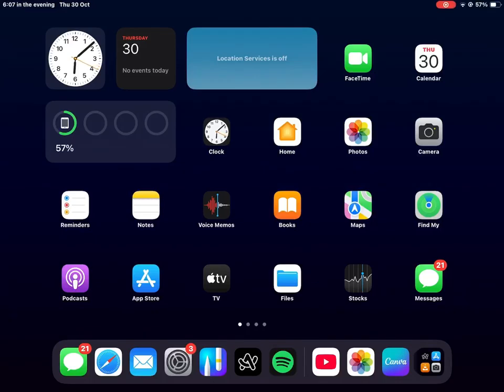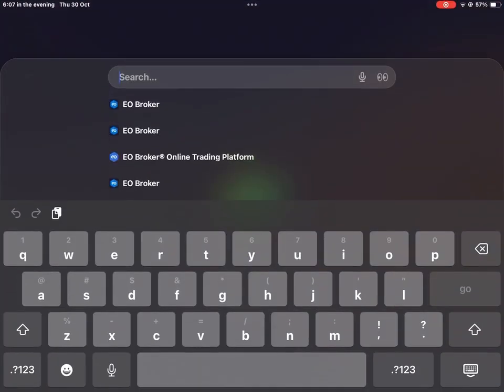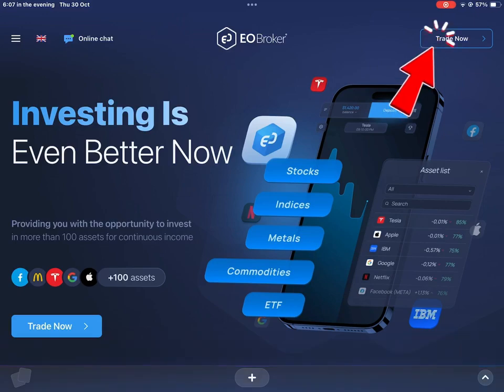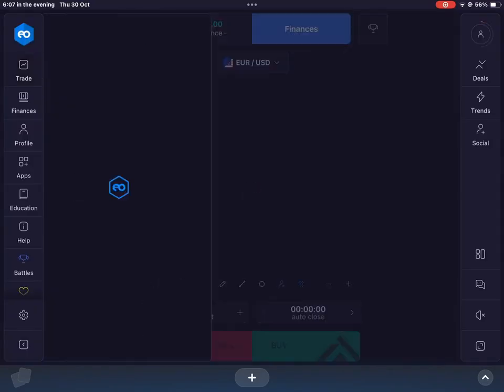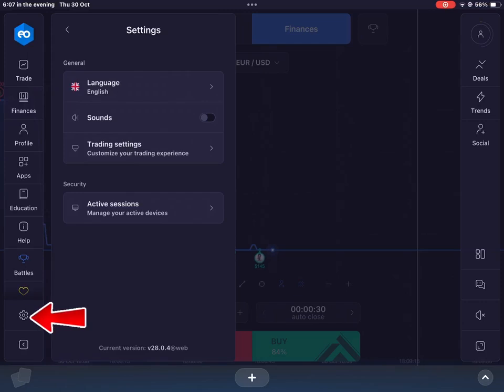How to Enable Sounds on EO Broker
Want to hear alerts when your trades open, close, or expire? 🔊
This tutorial shows how to enable sounds inside EO Broker for a more interactive and responsive trading experience. Perfect if you multitask while trading or want to stay alert without constantly watching your screen.